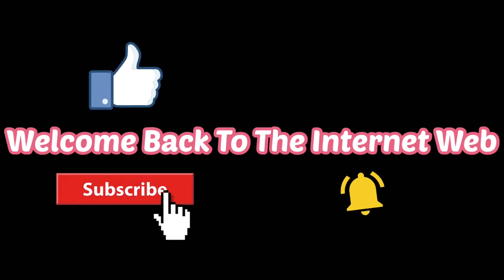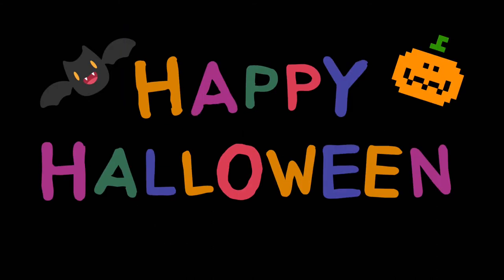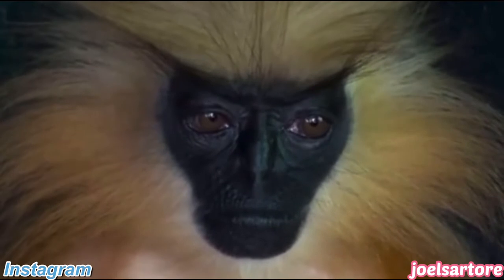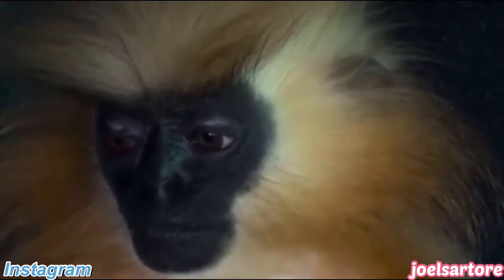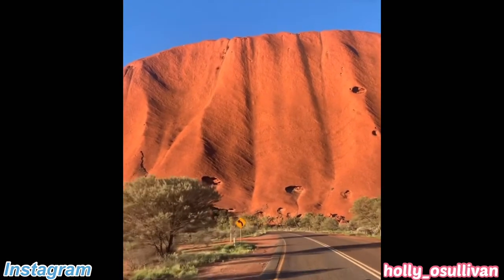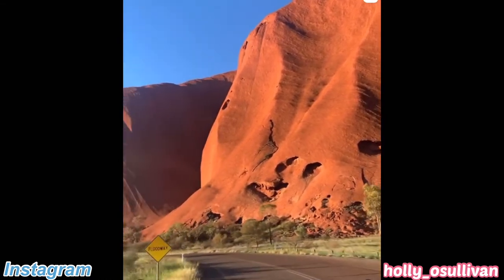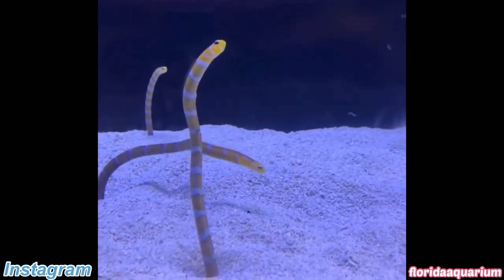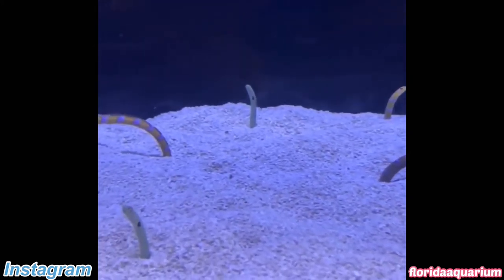Endangered Human-Like Animal